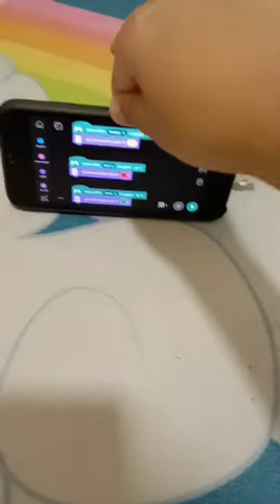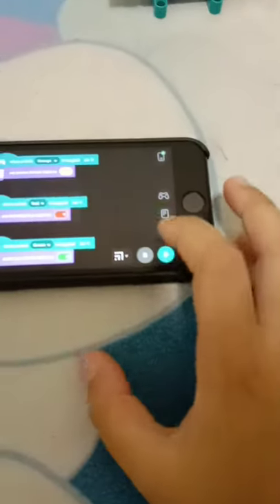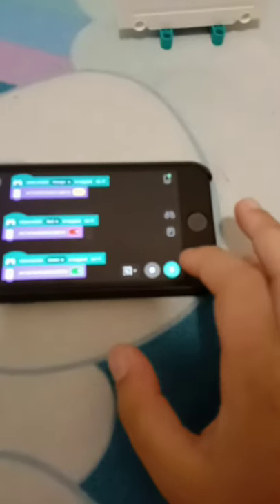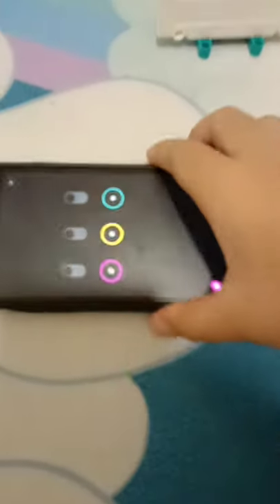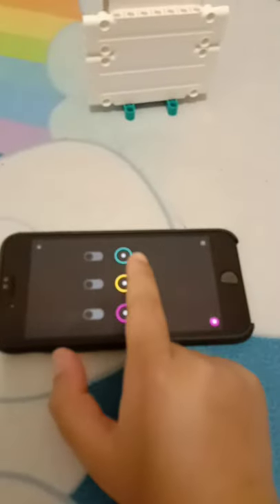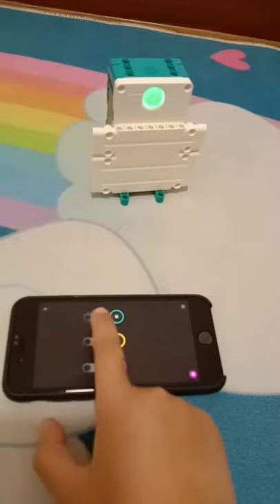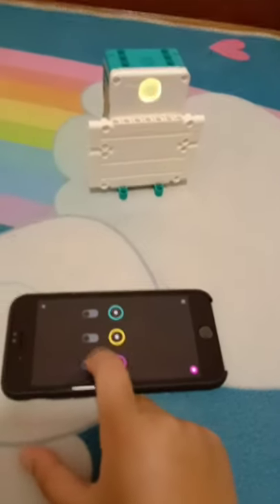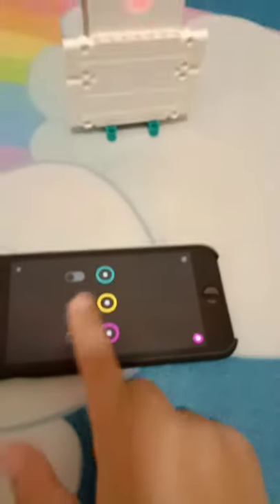Lego mindstorms 51515 traffic light